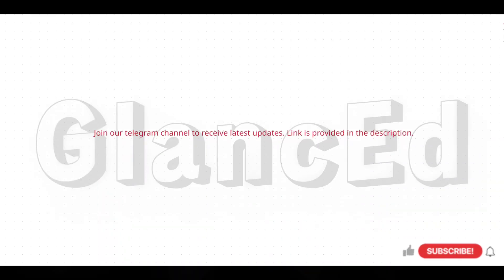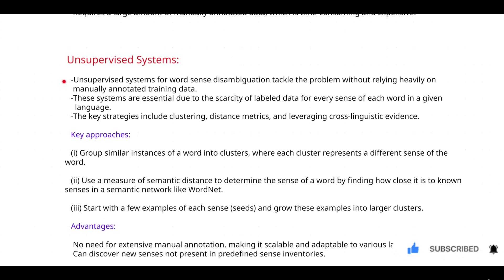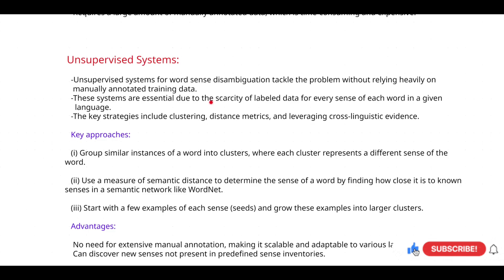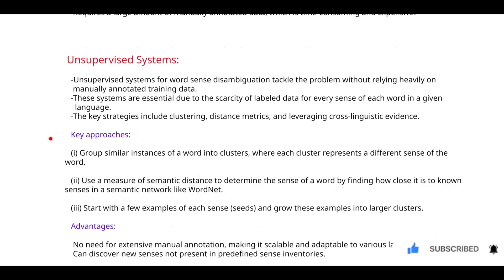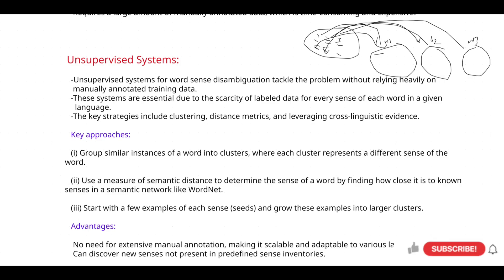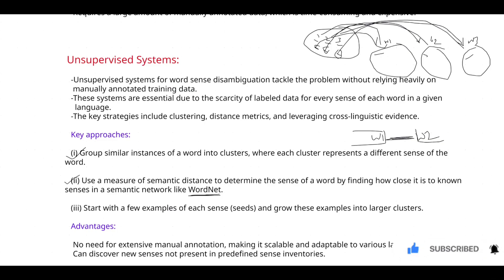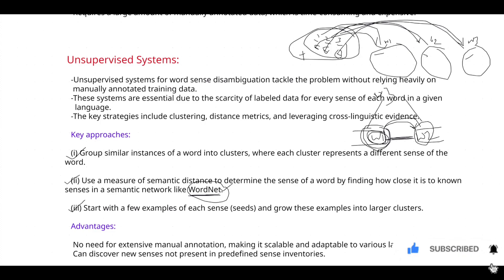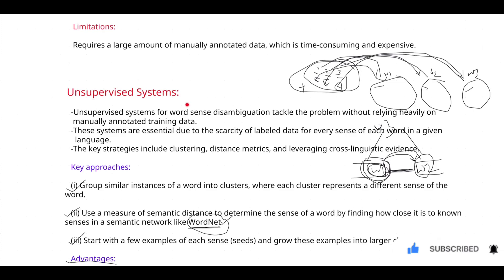#38 || Unsupervised Systems || Word Sense Systems || Semantic Parsing || NLP